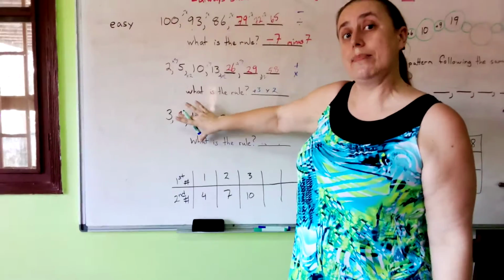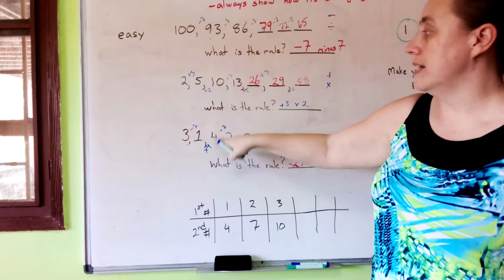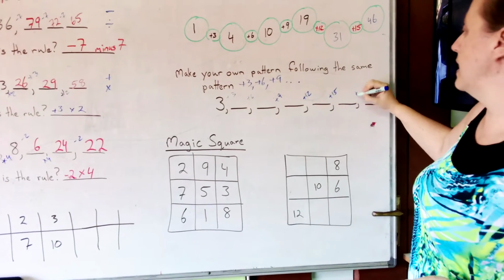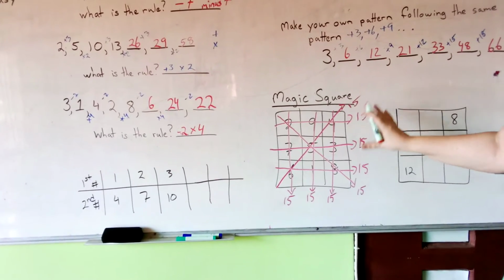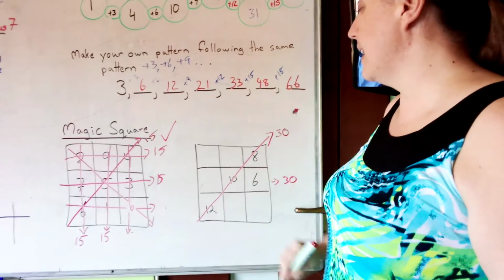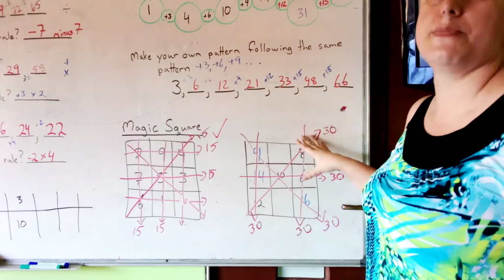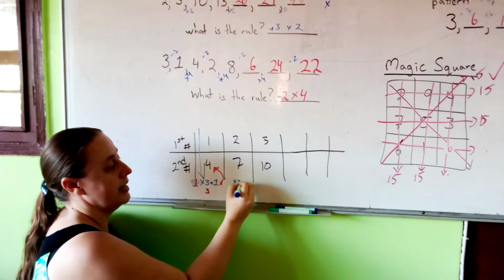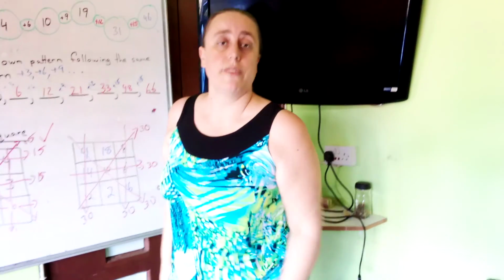MATH, Number Pattern part 2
This is a continuation of the previous part 1 video the description link for part 1 will be linked below